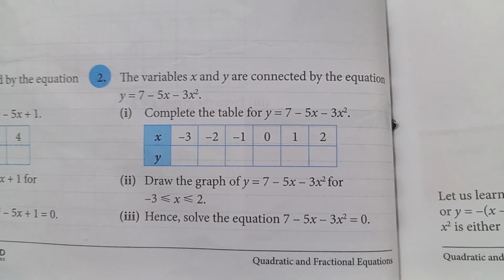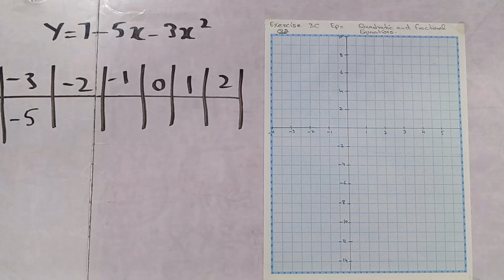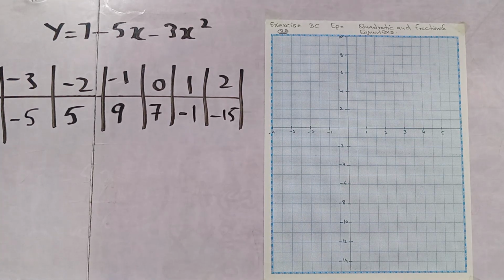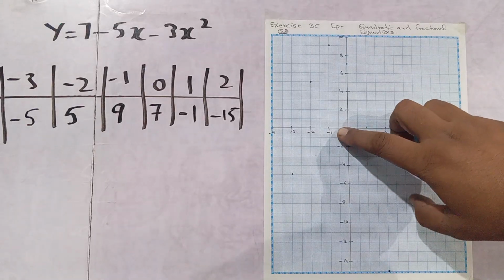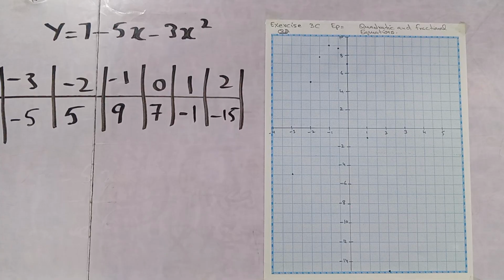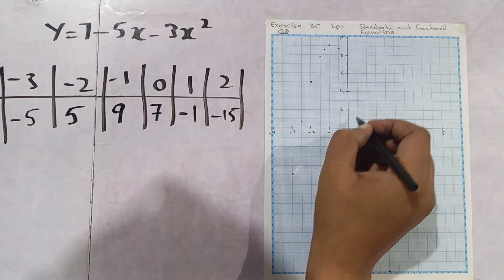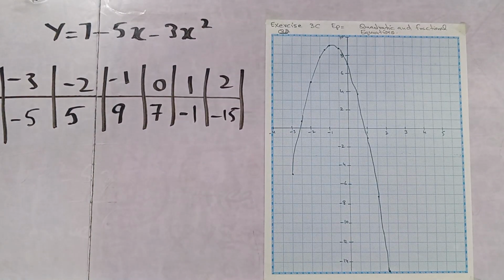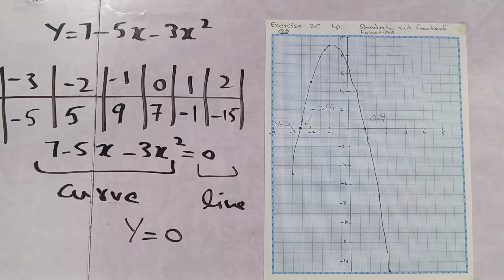Exercise 3A, Ep 2, Solving Quadratic Equations by Graphical Method, GCE, IGCSE, O Level Mathematics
Credit:
Think New Syllabus Mathematics 8th Edition, Book 3
For: Cambridge GCE O Level & IGCSE Mathematics
Authors: Dr Yeap Ban Har, Dr Joseph B.W. Yeo, Dr Choy Ban Heng, Sharon Lee, Teh Keng Seng, Wong Lai Fong, Wong-Ng Siew Hiong
In this video series, I will be solving Exercise 3C from Chapter 3: Quadratic and Fractional Equations of Think New Syllabus Mathematics Book 3 (8th Edition).
These lessons are designed to help Cambridge O Level and IGCSE students master the skill of sketching quadratic graphs and solving quadratic equations using the graphical method, step by step.
Topics Covered in Exercise 3C:
• Sketching quadratic graphs of the form y = ax² + bx + c
• Identifying the shape, axis of symmetry, and turning point (vertex)
• Finding x-intercepts (roots) and y-intercept from the graph
• Using a graphical method to solve quadratic equations
• Interpreting intersections of two graphs (quadratic = linear or quadratic = quadratic)
Understanding how to draw and interpret quadratic graphs lays the groundwork for future chapters in algebra, coordinate geometry, and calculus.
Graphical solutions help visualize how algebraic equations behave — an essential skill for concept clarity in both O Level Mathematics 4024 and IGCSE 0580.
Best For:
Students preparing for:
• Mathematics Paper 2 and Paper 4 exam practice

•  Cambridge O Level Maths 4024 | Exercise 3C | Quadratic Graphs and Graphical Solutions
•  IGCSE Mathematics 0580 | Sketching Quadratic Graphs | Think New Syllabus Mathematics Book 3
•  Understanding Quadratic Graphs | Solving Quadratic Equations Graphically | Ferhan Mazher